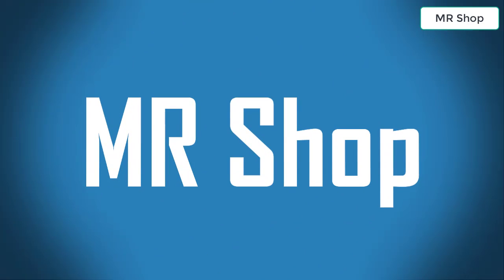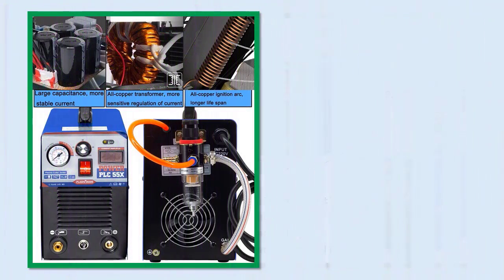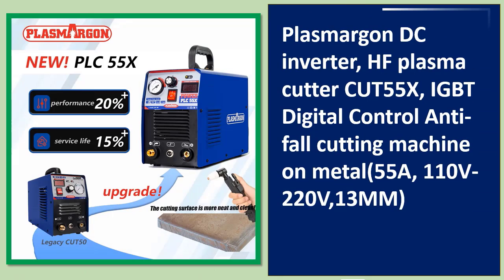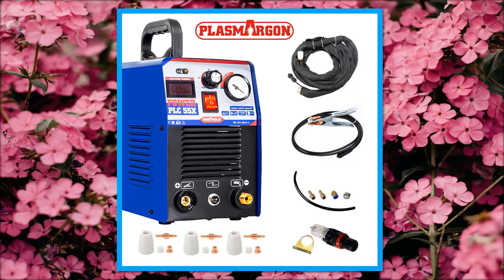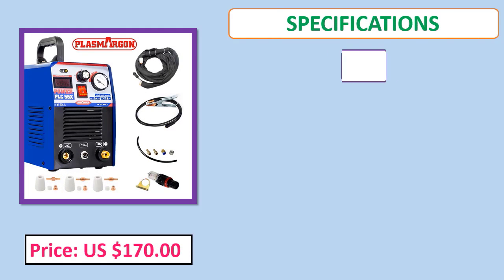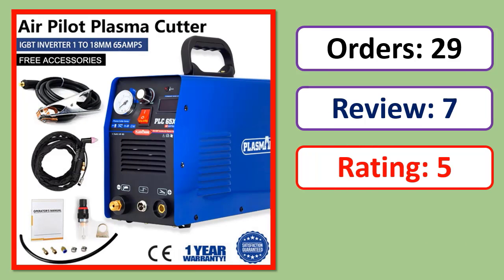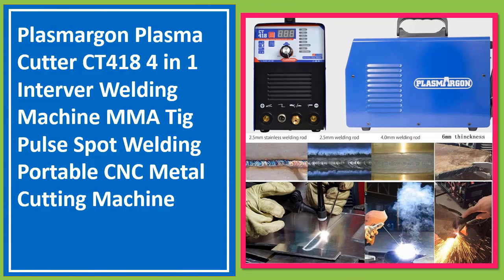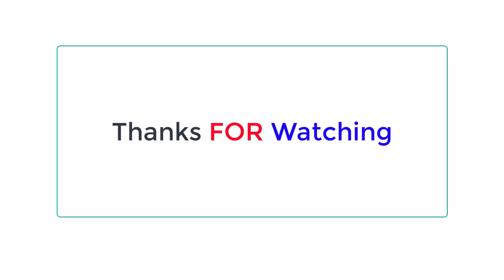Top 5 Best Plasma Cutter In 2023 | Best Plasma Cutting Machine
Looking for the Best Plasma Cutter, In this video I have compiled a list of the top 5 Plasma cutter in the market

05.Plasmargon Cutting Machine CUT55 IGBT CNC Plasma cutter

04. Plasmargon DC inverter, HF plasma cutter CUT55X, IGBT Digital Control Anti-fall cutting machine

03. CUT55 Plasma Cutter Compact Metal Cutting 55Amp 220V or 110/220V+/-15% Power Plasma Cutting Machine

02. Plasma Cutting Machine PLC65 220V  HF Cutting 18mm Copper Aluminum Iron Carbon Steel Metal Plasma Cutter

01.  Plasma Cutter CT418 4 in 1 Interver Welding Machine MMA Tig Pulse Spot Welding Portable CNC Metal Cutting Machine